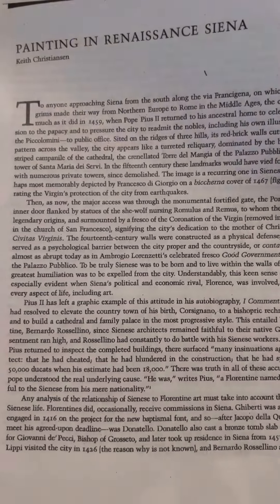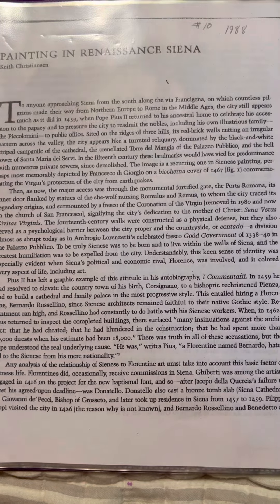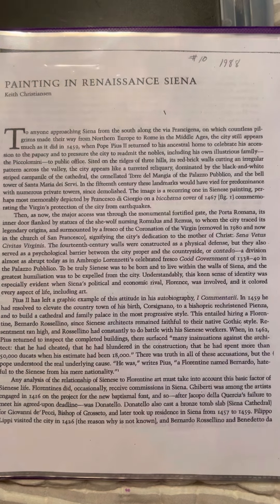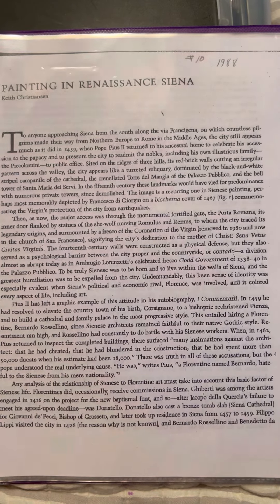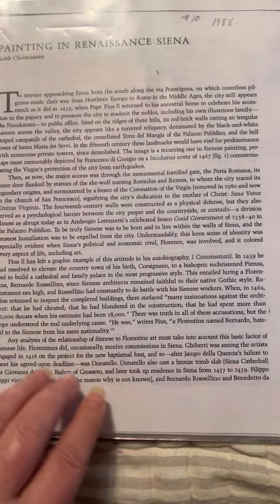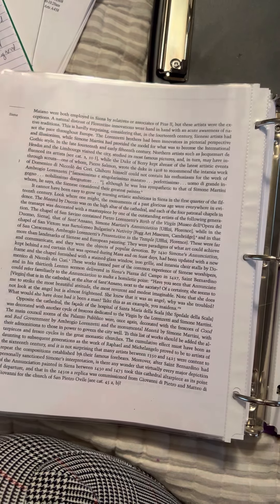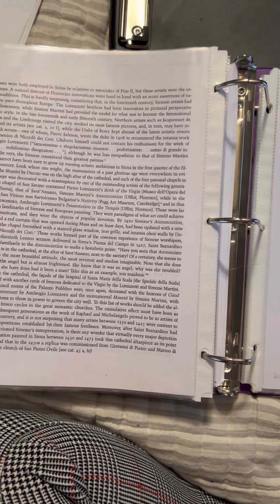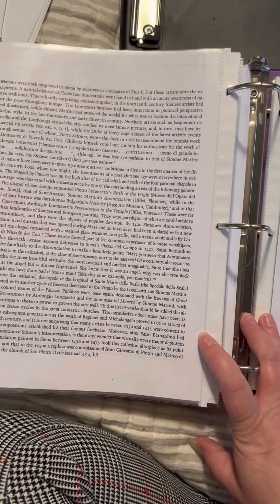Painting in Renaissance sienna by Keith Christiansen ￼part one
Christiansen, Keith, “Painting in Renaissance Siena,” in Keith Christiansen, Laurence B. Lantern, and Carl Brandon Strehlke, Painting in Renaissance, 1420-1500 (New York: metropolitan museum of art, 1988), 3-32

This is used to read and follow along to assist with studying